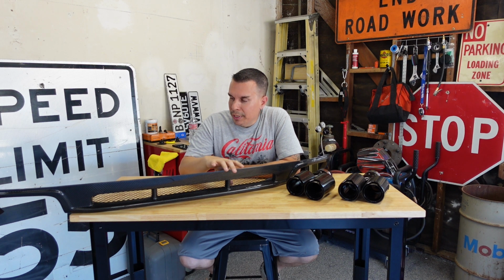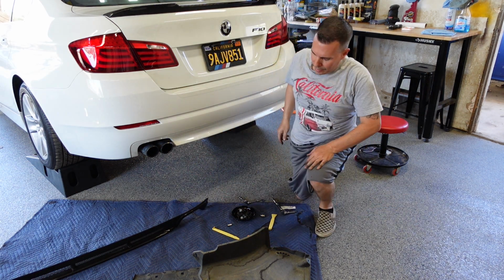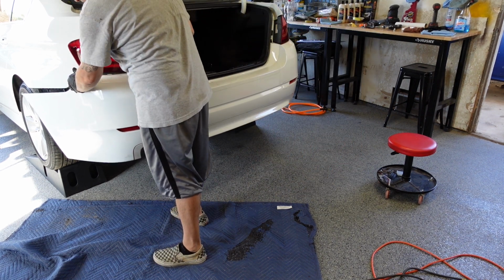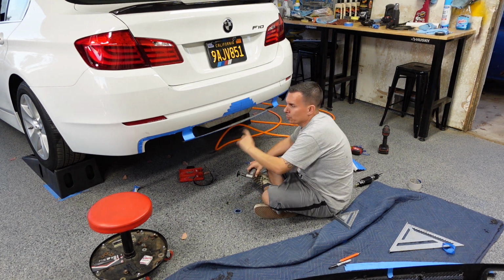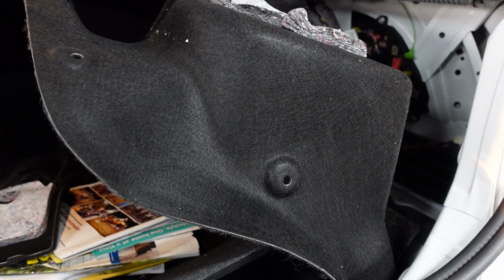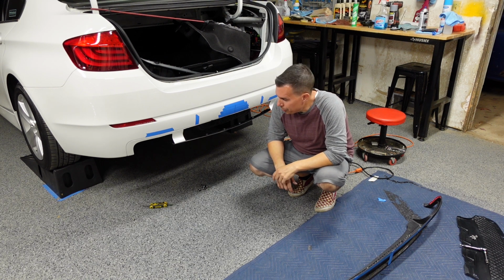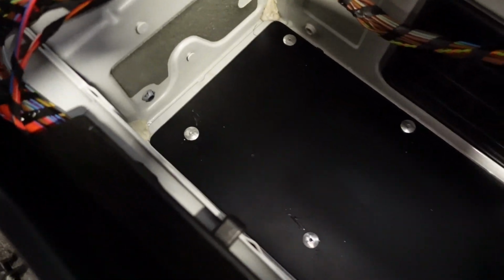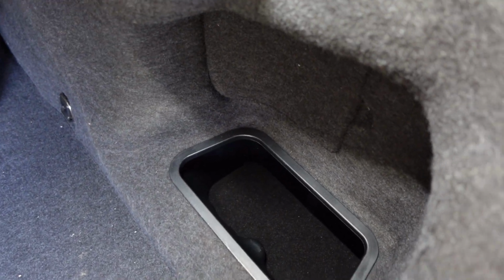Carbon Fiber Dual Exhaust Rear Diffuser Install for F10 BMW 528i M5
On this episode we will be completing the rear end transformation of our 2012 528i by adding a carbon fiber diffuser and topping that off with a custom dual exhaust setup with carbon fiber M-Sport tips. We will be doing a stock muffler delete, resonator delete, and adding both a Y Pipe and a J Pipe while preforming the custom dual exhaust setup. This is turning out to be one nice 5-Series build!

for additional products discussed or displayed on our episodes, plus other automotive related links and discounts.

Turn unused space into cash
Make money from home by storing vehicles and belongings.

Products used and discussed in this video
M Carbon Fiber Look Key Holder
Wagner Heat Gun, 2 Temp Settings 750ᵒF & 1000ᵒF
7pcs Trim Removal Tool Set
3M Scotch VHB Tape: 1/2 in. x 15 ft
3M Scotch VHB Tape: 3/4 in. x 15 ft
Professional Microfiber Towel 16"x16", Blue
Professional Microfiber Towel 16"x16", Black
Meguiar's Complete Car Care Kit
Meguiar's Quik Detailer Mist & Wipe
Meguiar's Mirror Glaze Fine-Cut Cleaner 2, 16 oz.
Meguiar’s Mirror Glaze Cleaner Wax 9, 16 oz
Meguiar's Gold Class Carnauba Car Wax 473ml
Meguiar's 2 Count Even Coat Applicator (3 Pack)

Video equipment used in making this video
Sony ZV-1 Digital Camera
UURig ZV1 Camera Cage for Sony ZV-1 Camera
Neewer Aluminum 64in Tripod with 360 Degree Ball Head